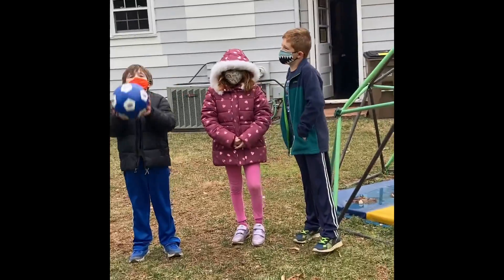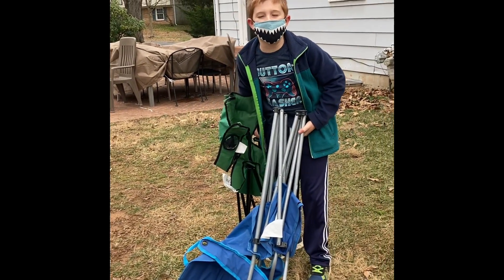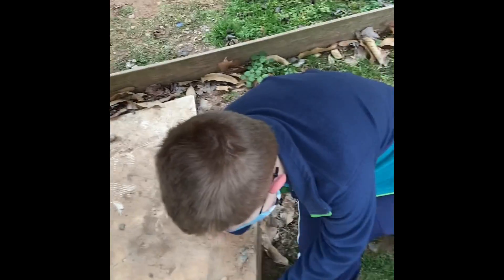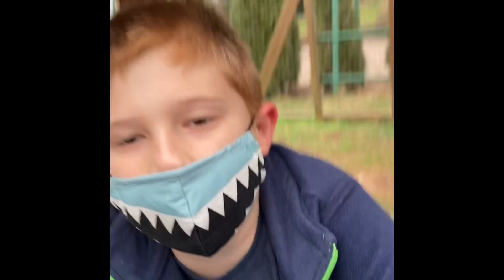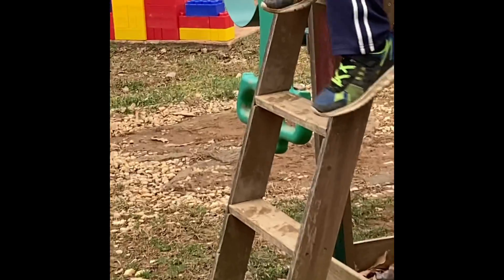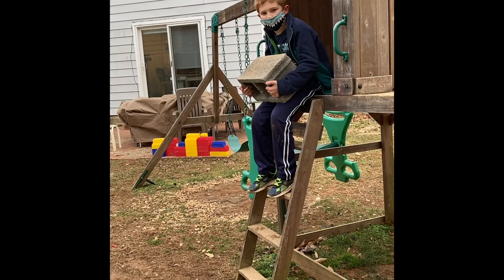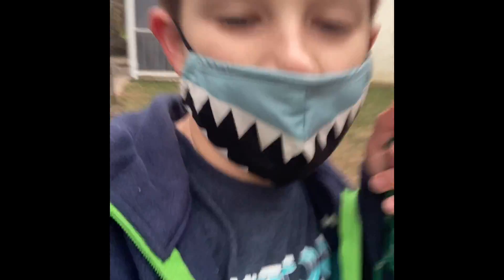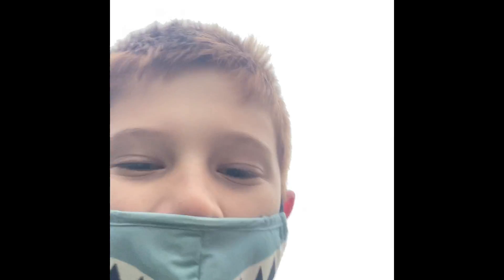Making the Ultimate Playground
We made an awesome playground by using our swing set. It's very cool so... watch.